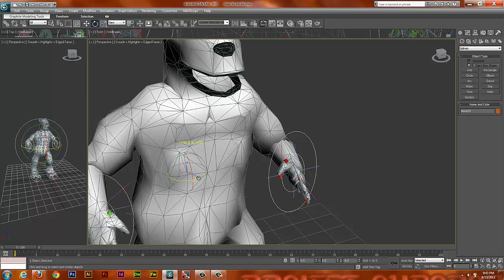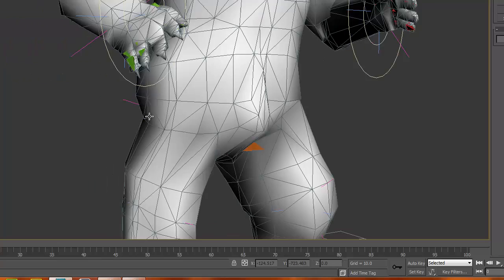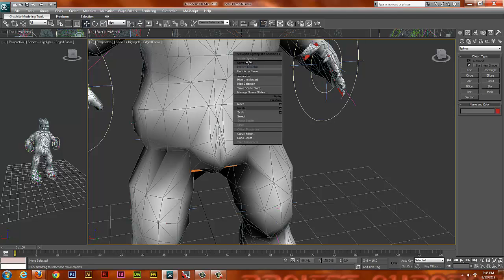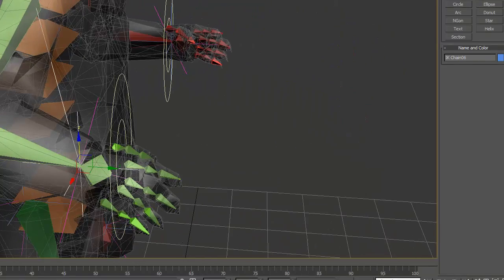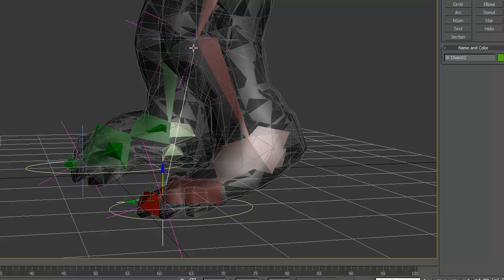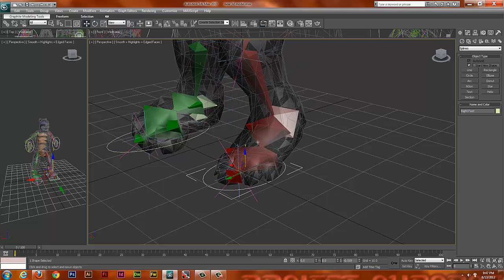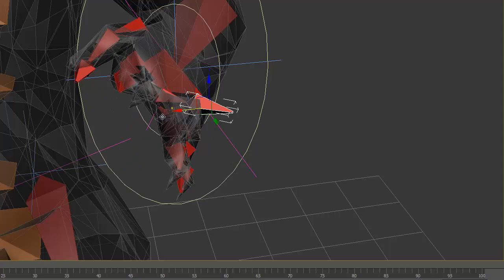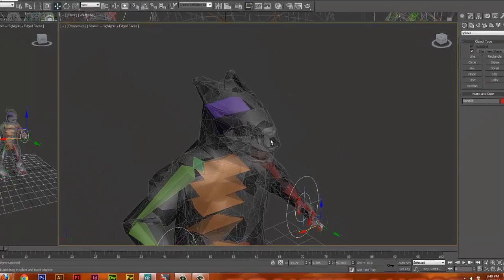Bear warior old example.mp4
An old model I Created and Rigged at age 14, I'm using it in this video as an example to show what is meant by "Bad Edge Flow" and a basic explanation about IK solvers.